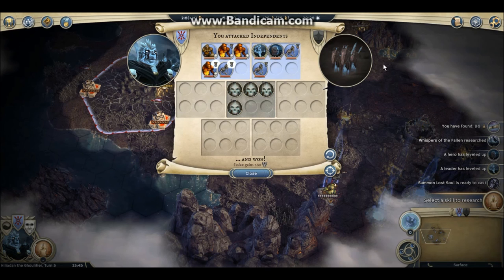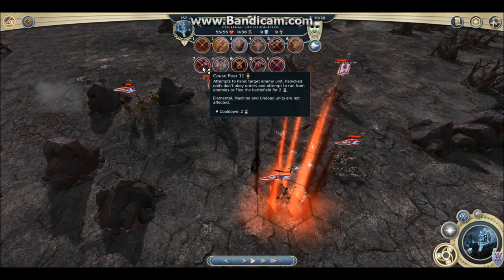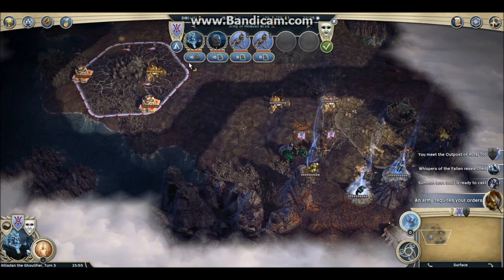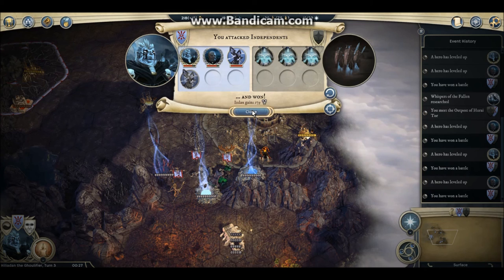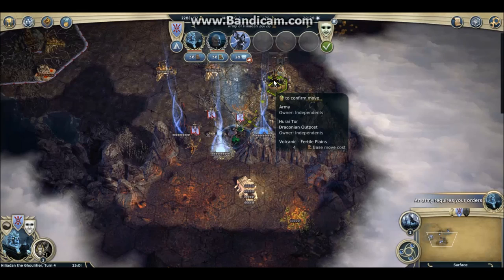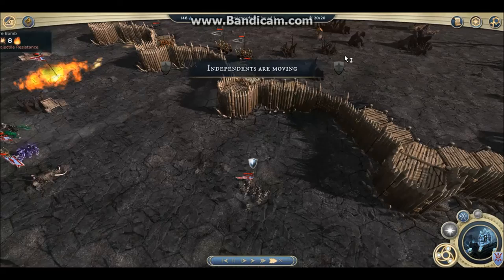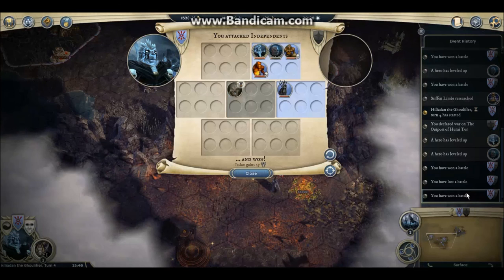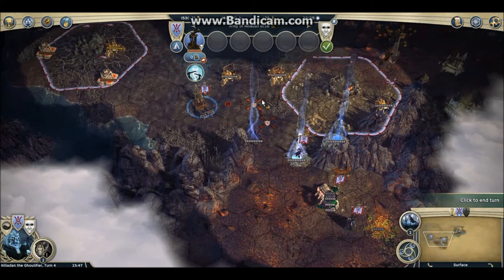2015 PBEM Duel Tournament #1 - Round 5 - Hiliadan vs Eskild - episode #1 - turns 3 and 4 (commented)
Turn 3 & 4: how I took an outpost and got my first Deathbringer